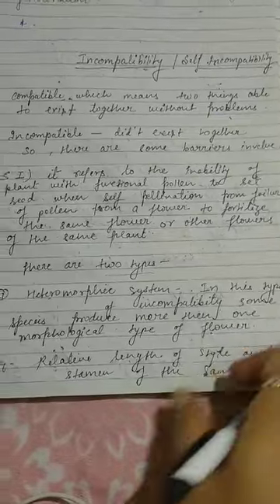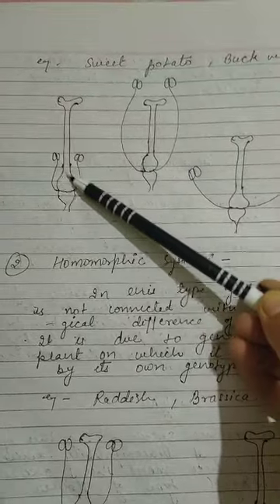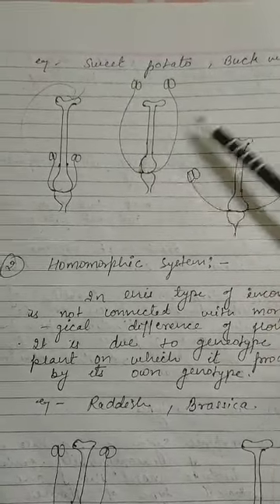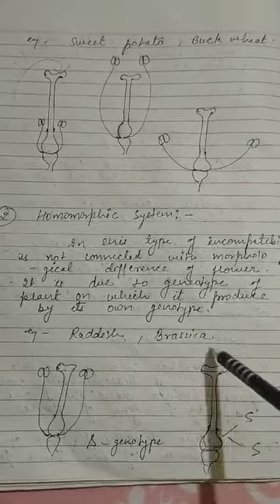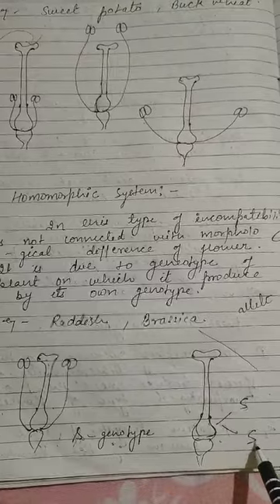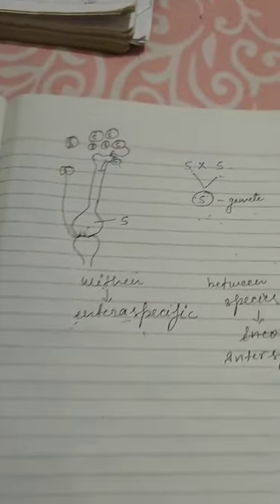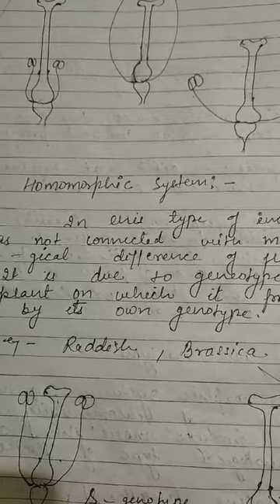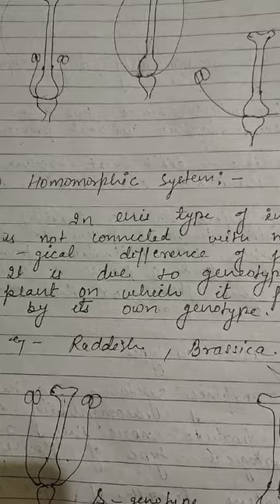Incompatibility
Self incompatibility